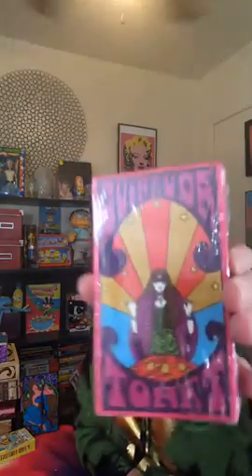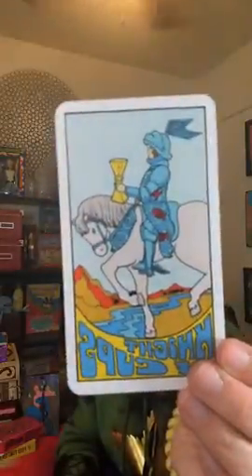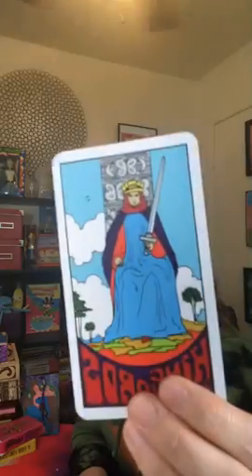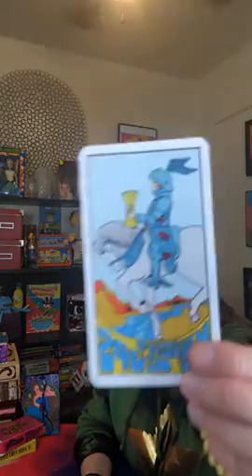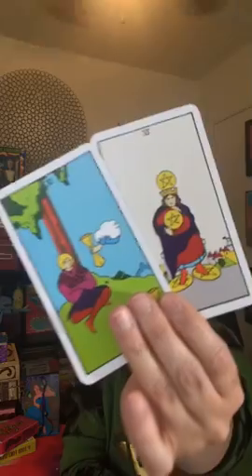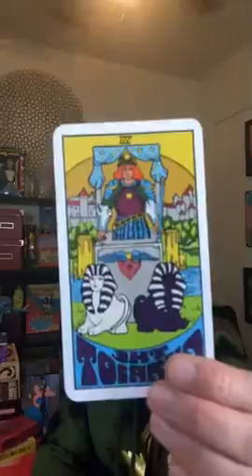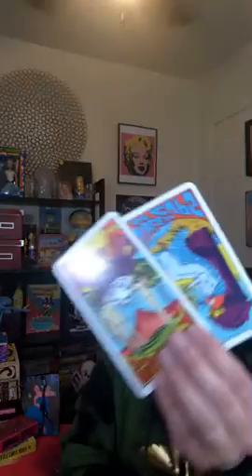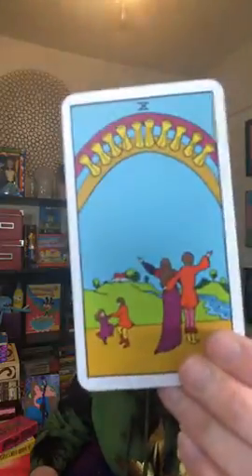Unboxing, Tarot Readings, & Review: Aquarius Tarot by Dawn Aquarius • Instagram Livestream 5/14/19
Instagram Livestream 5/15/19

If you want a personal tarot reading, please visit you Instragram account at the link below, view my pricing on my page, and DM direclty to book a reading.